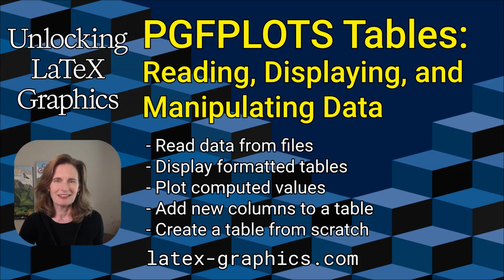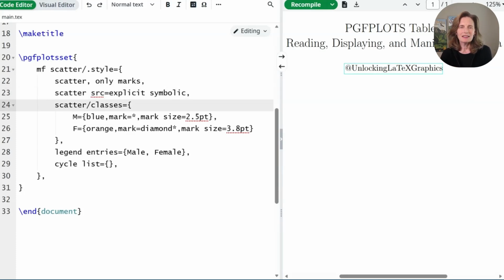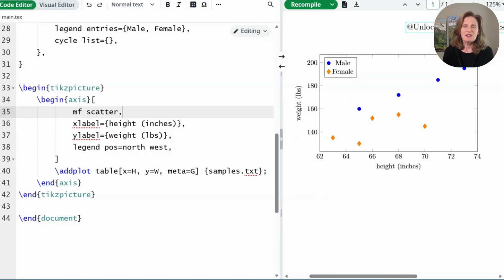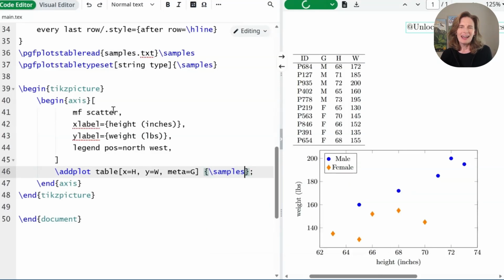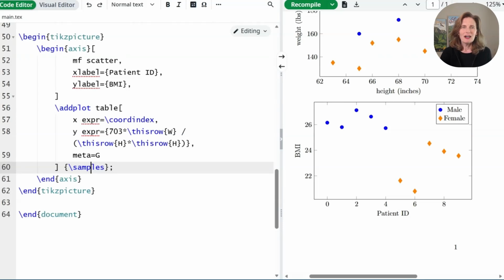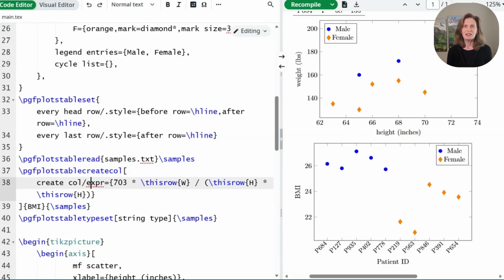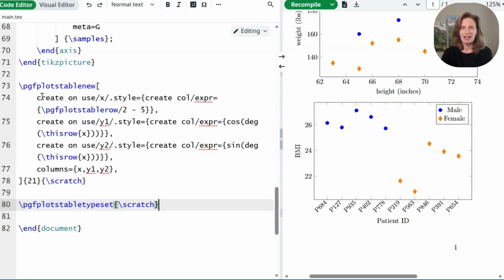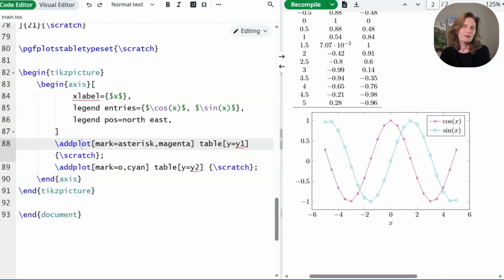PGFPLOTS Tables: Read, Typeset, Compute Columns, and Plot Data (Unlocking LaTeX Graphics, Ep. 61)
In this episode of Unlocking LaTeX Graphics, applied mathematician Tammy Kolda demonstrates how to use the PGFPLOTS table package to read, display, manipulate, and plot tabular data directly in LaTeX. She shows how to load data from an external file with \pgfplotstableread, display it as a formatted table with \pgfplotstabletypeset, and reuse the stored table for multiple plots. She demonstrates computing new values on the fly using x and y expressions in \addplot, pulling string-based tick labels from a table column, and adding computed columns with \pgfplotstablecreatecol. Finally, she creates a table from scratch with \pgfplotstablenew and plots the results.

00:00 Welcome and Introduction
00:59 Document Setup
01:40 Our Data File
02:00 Setup for Plotting
03:22 Simple Scatter Plot
04:11 Reading a Table from a File
04:35 Displaying a Table
05:33 Reusing a Table
05:52 Computed X- and Y-Values in a Plot
07:22 Reading Tick Labels from Table
08:27 Adding a New Column to a Table
10:23 Creating a Table from Scratch
12:20 Thanks for Watching

Key terms: texlatex, PGFPLOTS, pgfplotstable, scatter plot, BMI, LaTeX tables, pgfplotstableread, pgfplotstabletypeset, addplot, x/y expressions, string-based tick labels, pgfplotstablecreatecol, column typing, pgfplotstablenew

Related Episodes

Although only indirectly related, this is the second episode in a series on slope fields. The first episode, which focuses on plotting slope fields with PGFPLOTS, is available